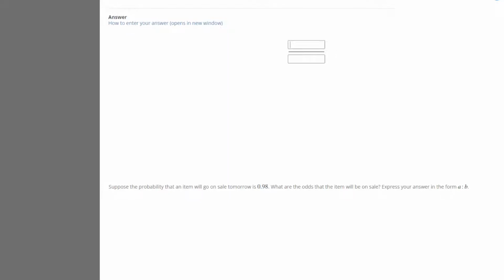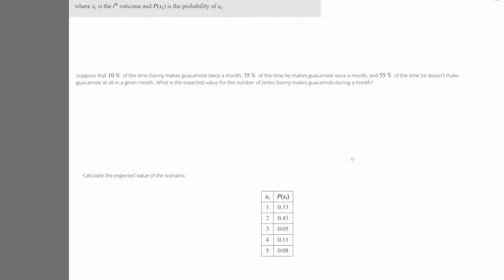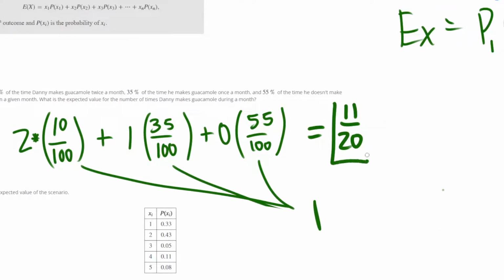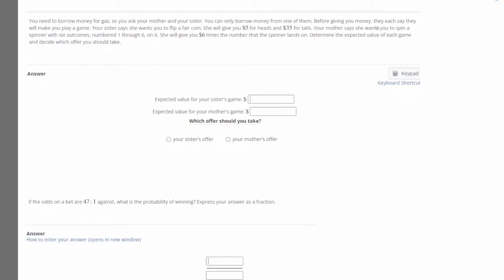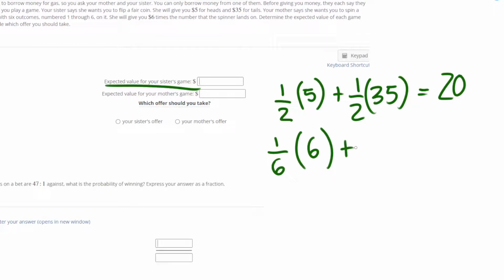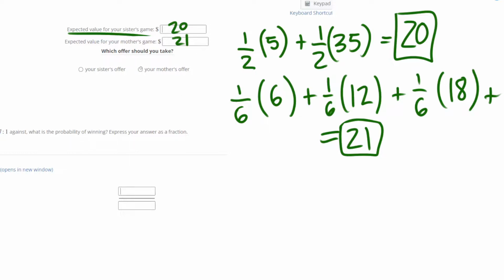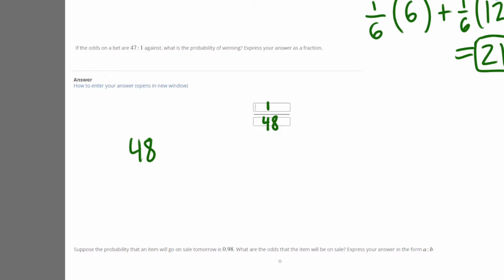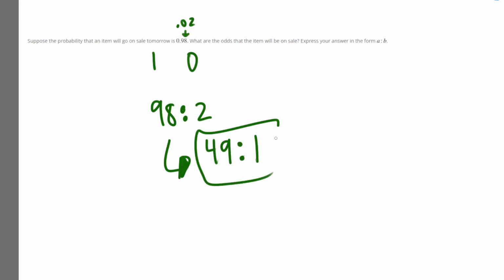7.5 Expected Value